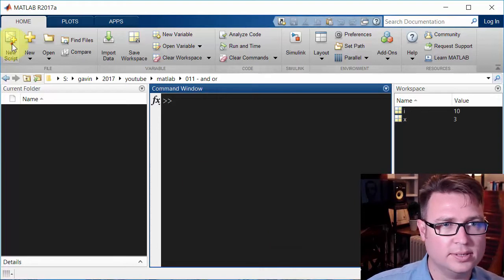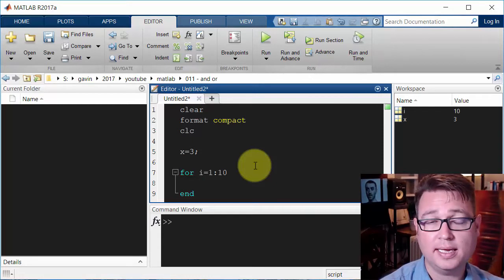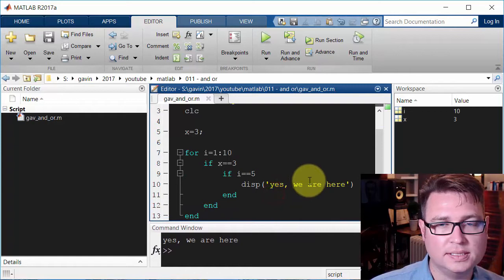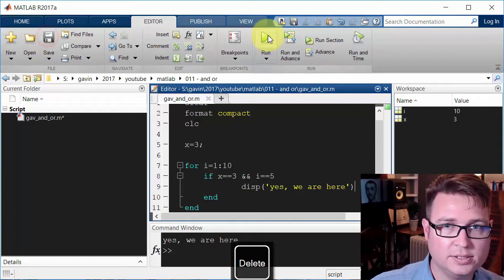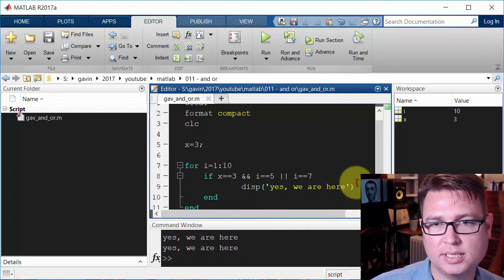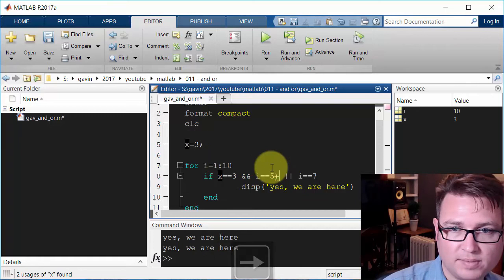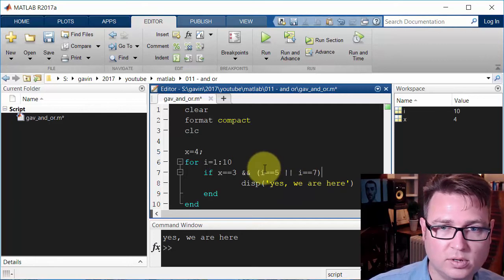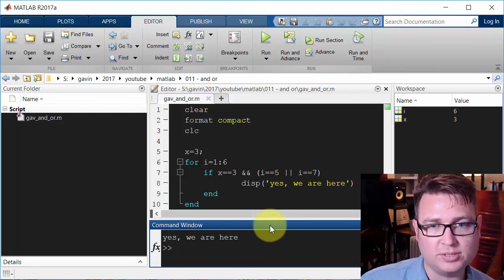MATLAB - and/or operators (logic && /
In this video we will learn how to use the && operator (logical AND) and the || operator (logical OR).  We will use a simple example that also shows operator precedence and grouping so that you can see how to make sure you are specifying the conditions that you really want.